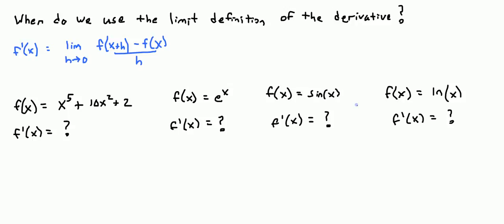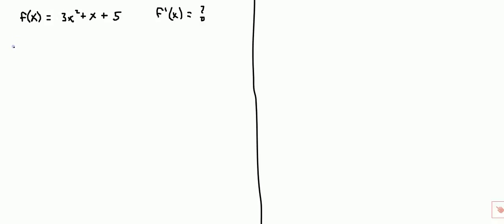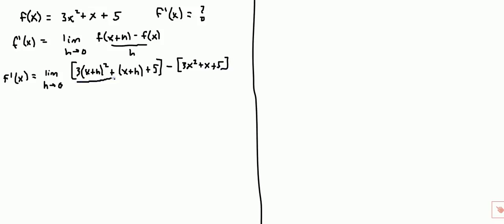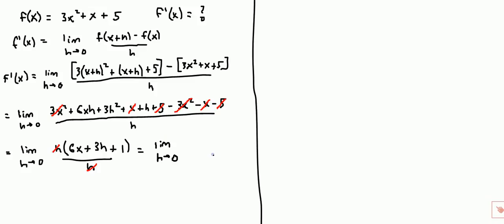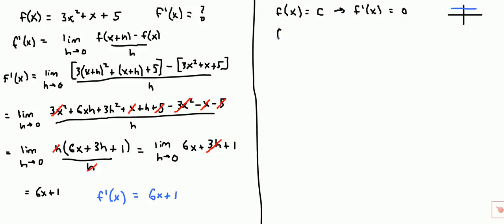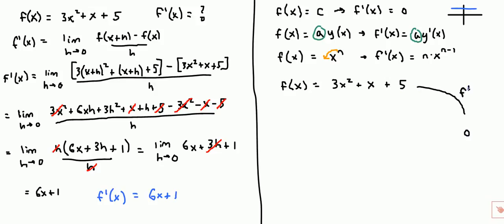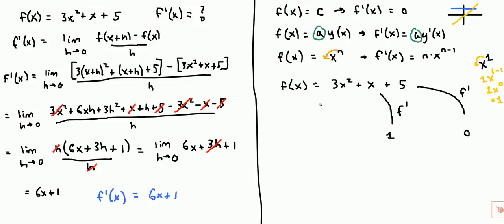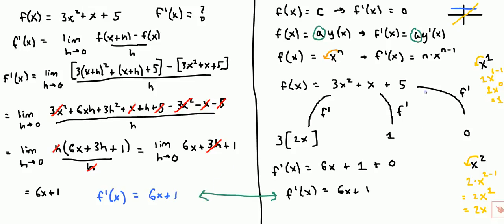When do we use the limit definition of the derivative?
In this video, we look at when we use the limit definition of the derivative. Then, we learn some derivative rules for polynomial functions.